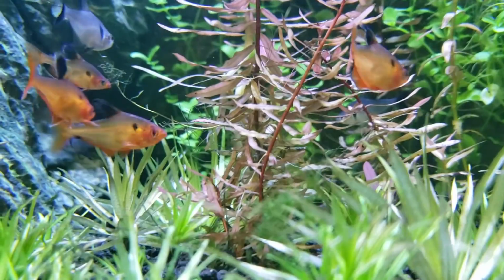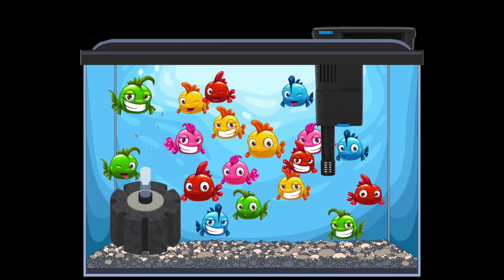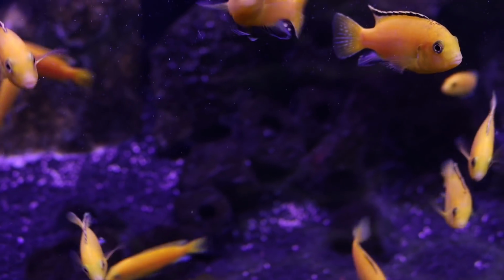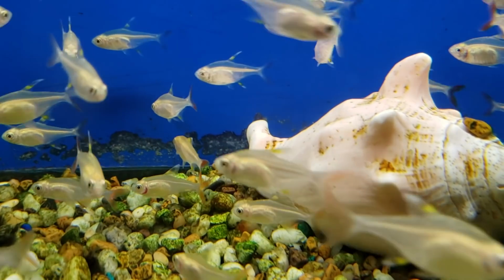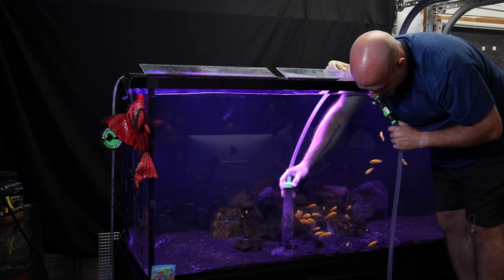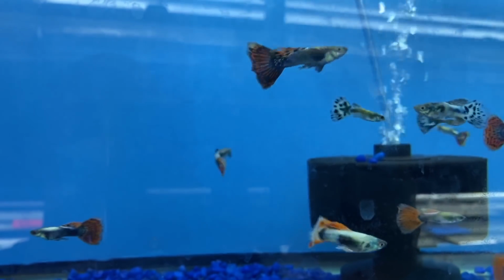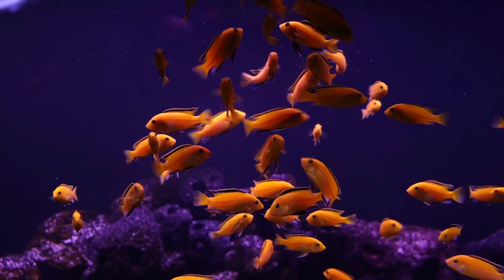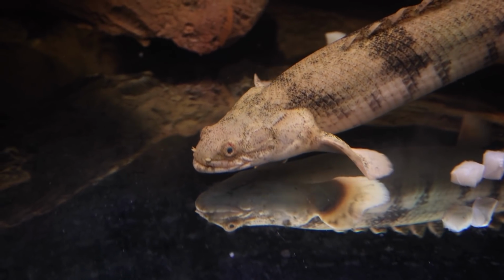The Easiest Path To A Healthy Aquarium